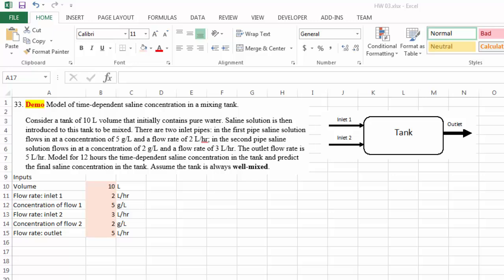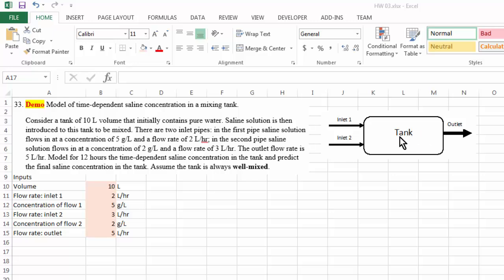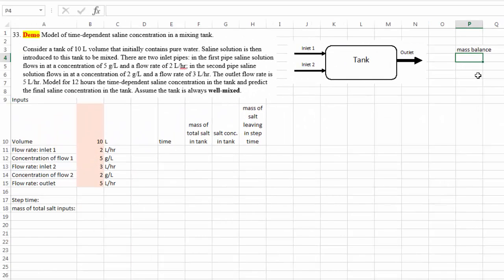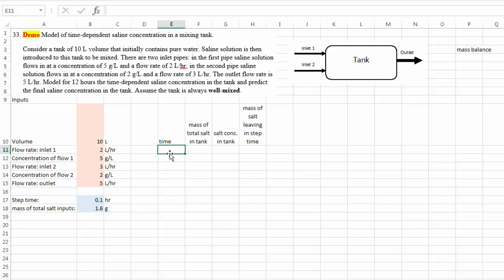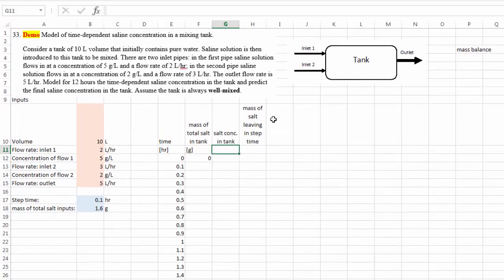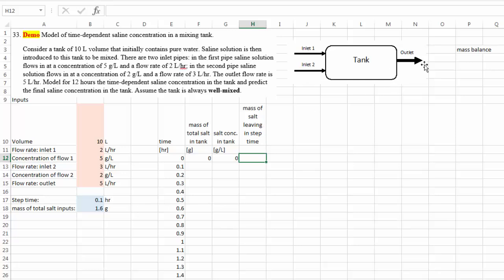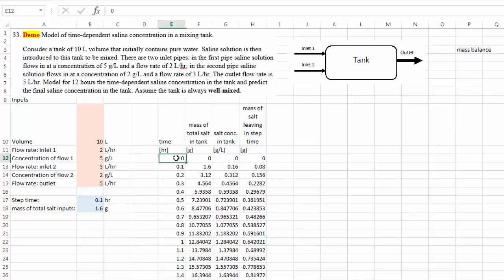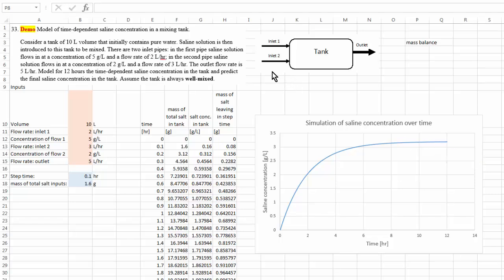Excel 18 (Problem 33) Time-dependent modeling of a mass balance problem.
Time-dependent modeling of a mass balance problem.